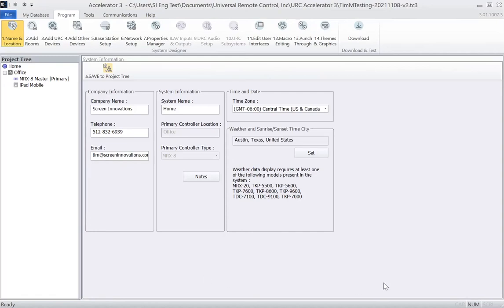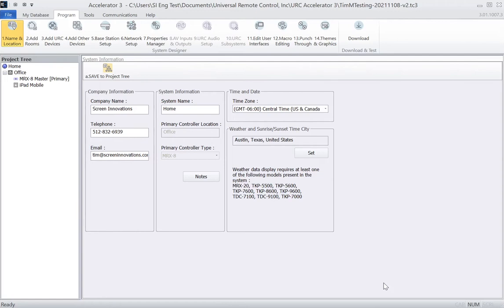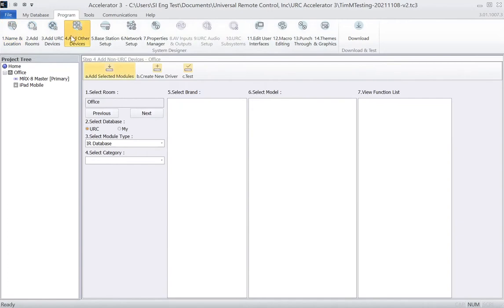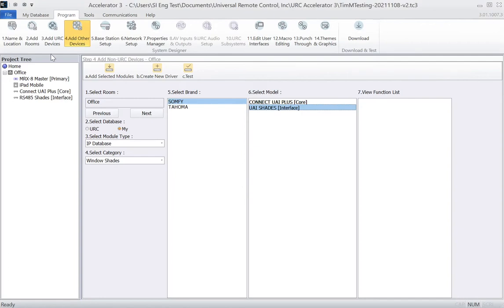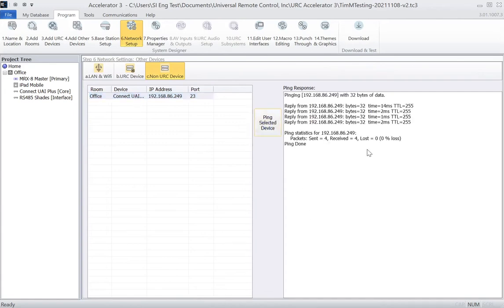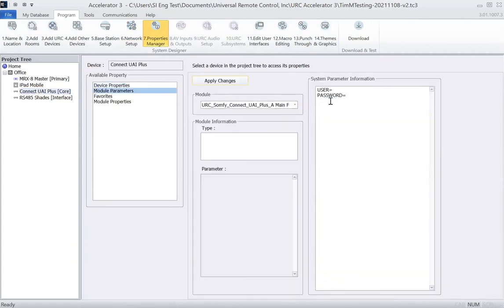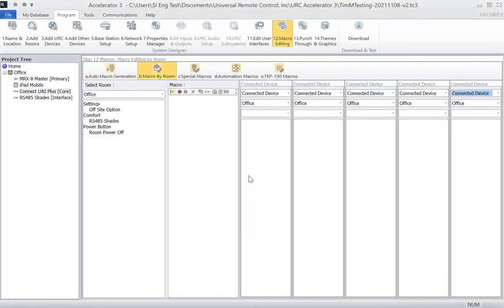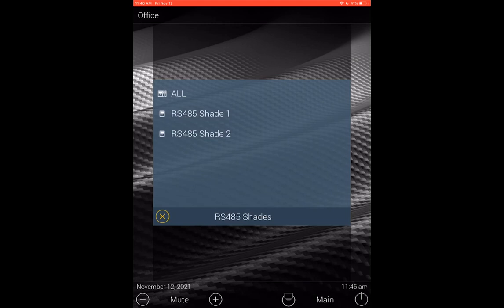URC Integration with TRO Y UAI+ SI FI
Tim from SI tells us how to pair RTS remotes to the  "RTS Receiver for 485" accessory.